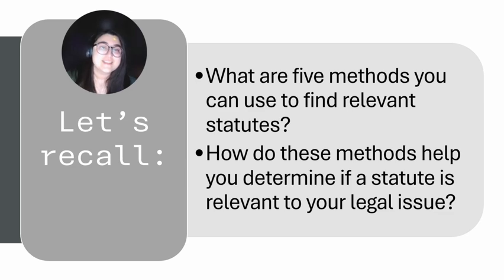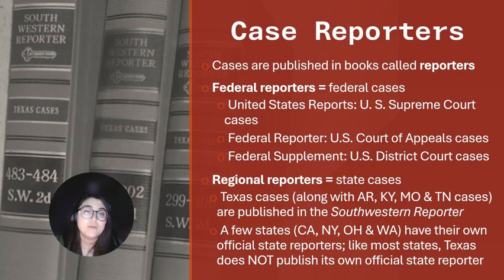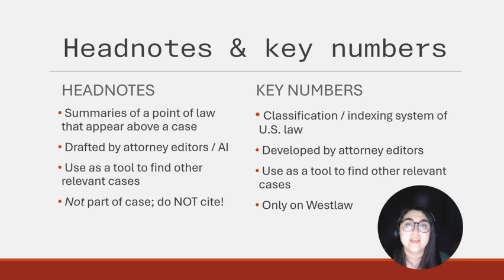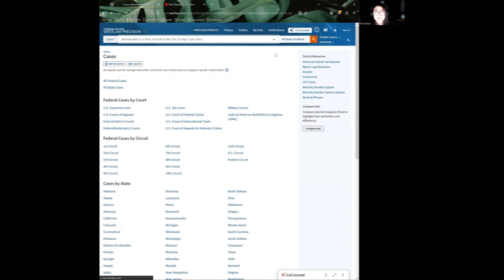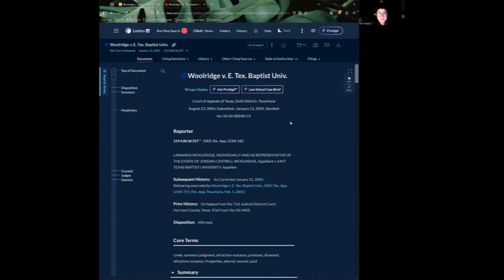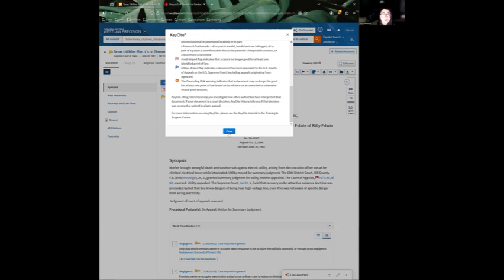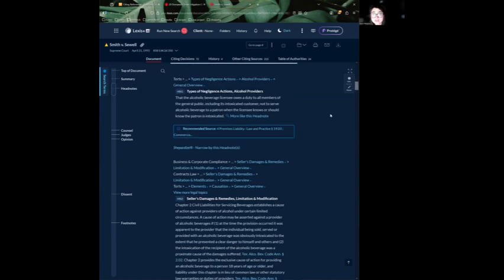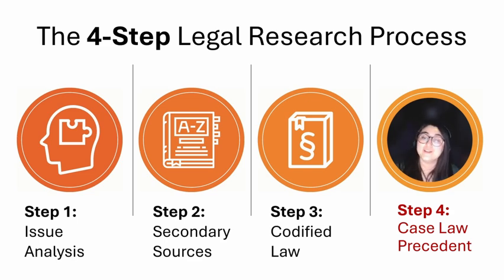LP Workshop #4 - Case Law Research | Fall 2025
The fourth LP Workshop lecture for Texas Tech Law's 2025 1L class.